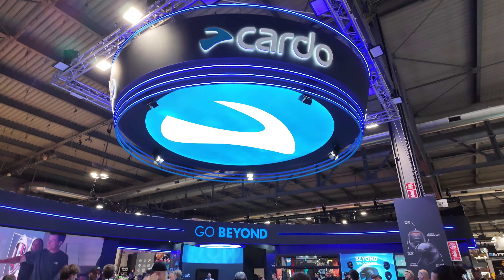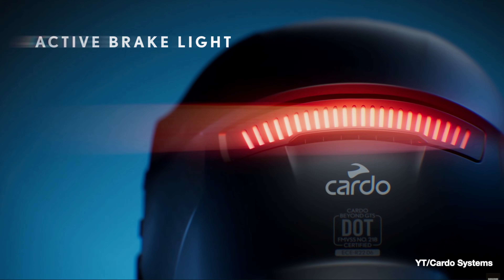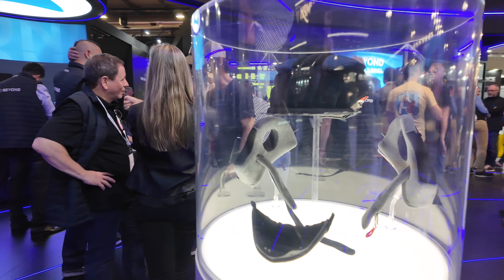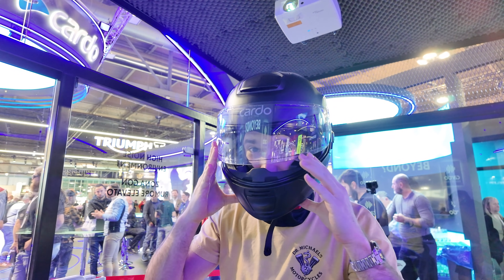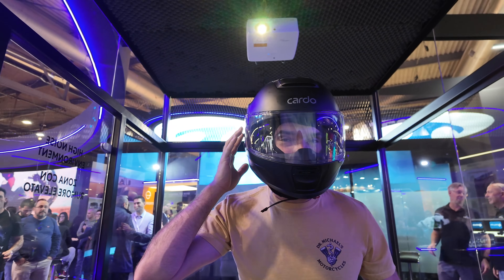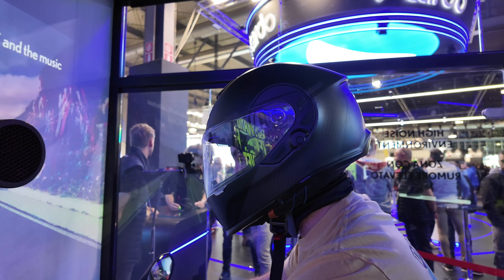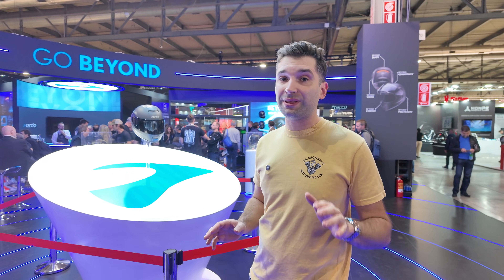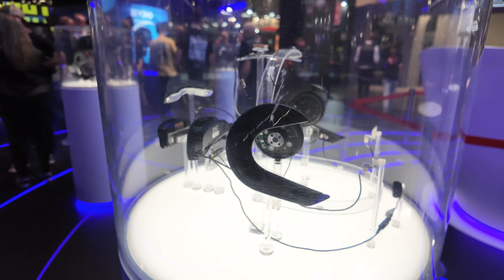This Helmet Changes Everything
For a discount on your next CARDO unit, use code DRMIKE

Cardo Systems just announced the new Beyond helmet, and it's a game changer. 53 mm speakers with active noise cancelation (ANC) in the GTS model. There's also a ton of additional tech in this helmet you'll want to know about. I had a chance to test the Cardo Beyond helmet at EICMA 2025.

Will it be enough to ditch earplugs for good?

CARDO BEYOND GTS vs GT — Key Differences
Shell:
• GT = Fiberglass
• GTS = Carbon-fiber composite (lighter, stronger)

Noise Control:
• GT = ANC-ready (optional module)
• GTS = Built-in Active Noise Cancellation (~10 dB reduction)

Battery & Charging:
• GT = 1000 mAh removable battery
• GTS = 2000 mAh removable battery

Anti-Fog System:
• GT = Pinlock 120 XLT
• GTS = Upgraded Pinlock 200

Lighting / Visibility:
• GT = Rear reflector
• GTS = Active brake light + front LED status indicators

Crash Detection:
• Both models include Cardo’s 3-part crash detection system (sensor + app + cloud alerts)

Connectivity:
• Both use the latest DMC 2 mesh (up to 31 riders, 2 km range, voice control, OTA updates)

Price (MSRP):
• GT ≈ $949 USD
• GTS ≈ $1,199 USD